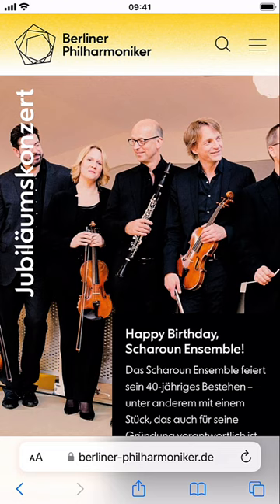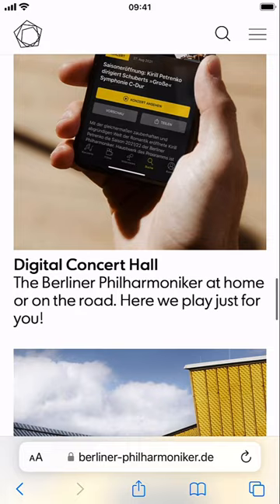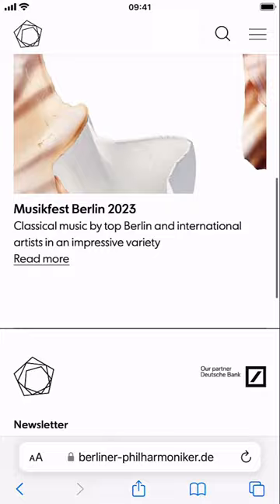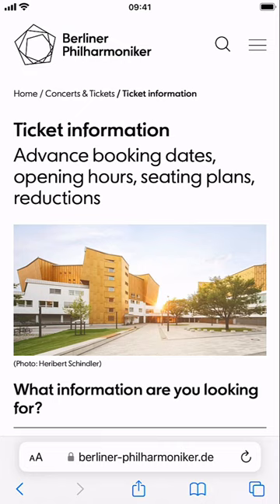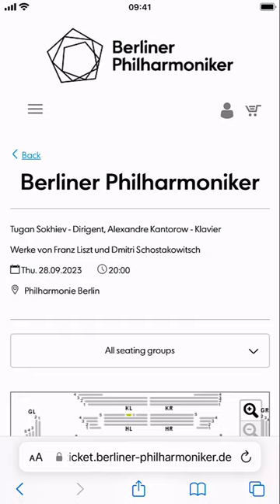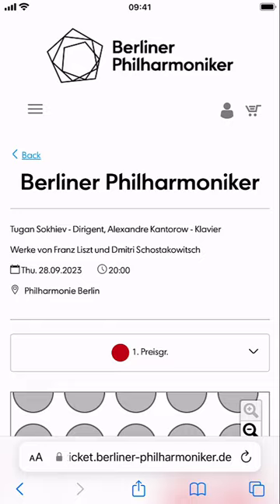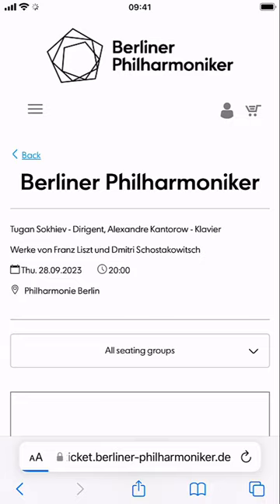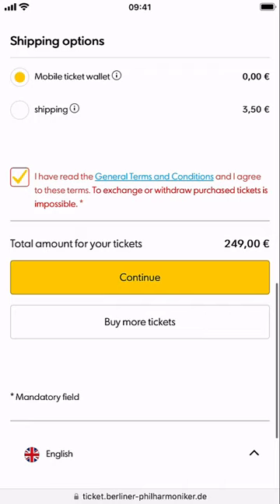01: Berliner Philharmoniker